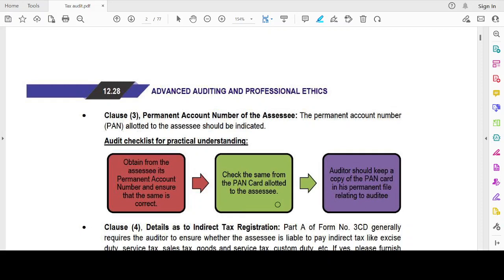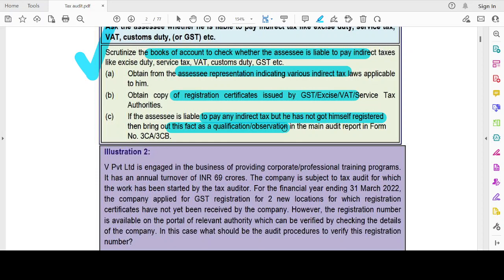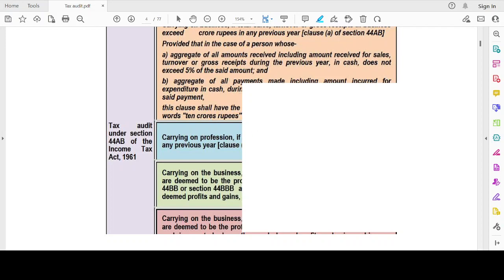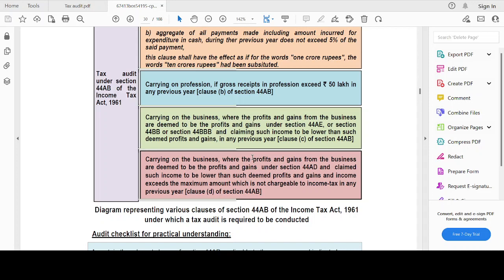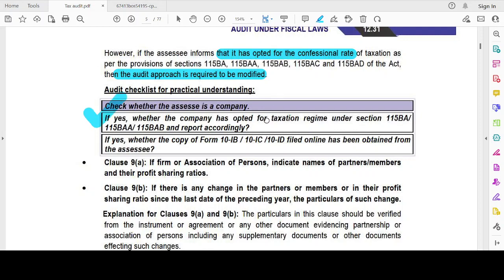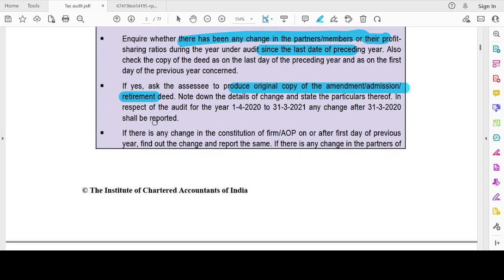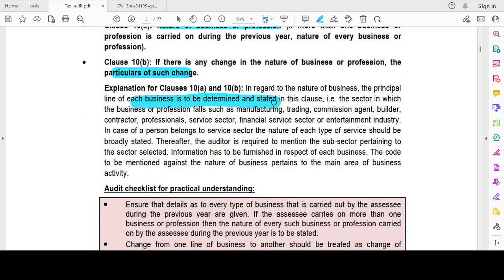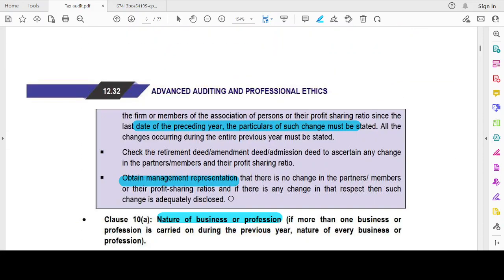Tax Audit - Clause 3-10 | CA Final Audit Quick revision in 10 mins | By Anusha Parthasarathy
Happy day!
Audit under Fiscal laws - tax audit clause 3-10 explained in English in 10 mins. Useful for quick revision with conceptual clarity.

credits - PDF source - ICAI CA Final Study material

Happy Learning!